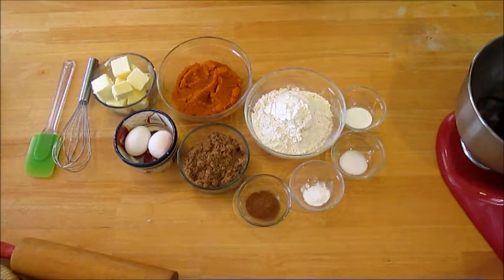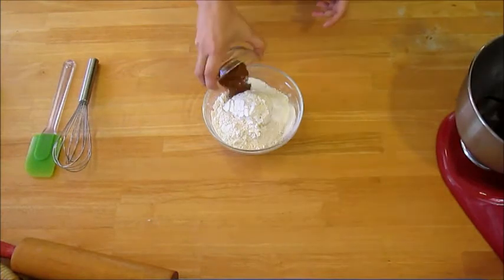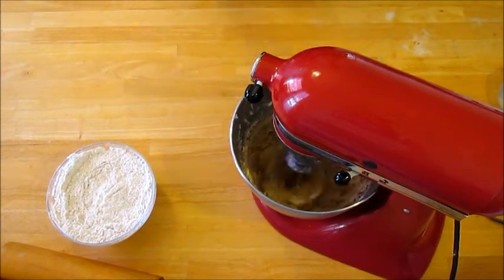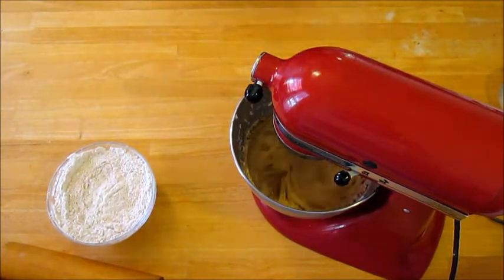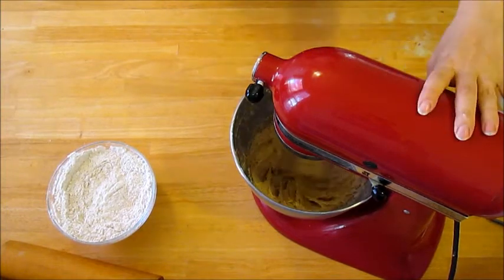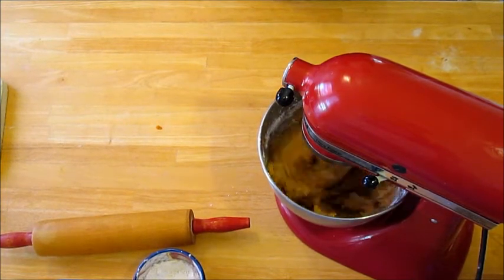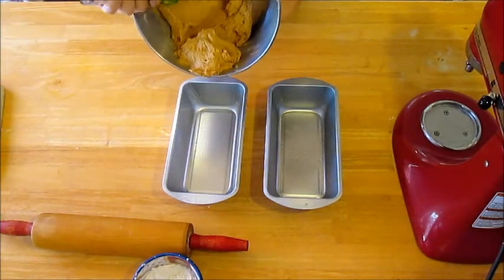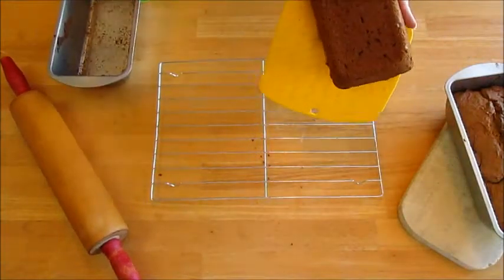HOW TO MAKE PUMPKIN BREAD AT HOME | Delicious Fall Recipe | HOMESTEAD DREAMING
Hey everyone! Here's my super simple and easy pumpkin bread recipe that's perfect to get your Autumn pumpkin spice fix anytime of the year!

Recipe

Ingredients:

- 1.5 cups pumpkin puree (not pie filling)
- 1/2 cup butter, softened
- 1 cup brown sugar
- 2 eggs
- 3 tsp pumpkin pie spice
- 1 tsp baking power
- 1 tsp baking soda
- 1 tsp salt
- 2 cups all purpose flour

Directions:

- Start by preheating oven to 325 degrees Fahrenheit
- In a med/large bowl, whisk together flour, baking soda, baking powder, salt, and pumpkin pie spice. Set bowl to side.
- beat butter and brown sugar on medium speed in stand mixer
-slowly add each egg, one at a time, beating well between each addition. beat until fluffy
-  Beat in pumpkin
- With flat beater, mix in flour on low speed until well combined
- Grease two loaf pans and evenly distribute batter into the pans
- Bake  at 325 degrees F for 65-70 minutes
- Cool 10 minutes in the pans, then finish cooling on wire rack.